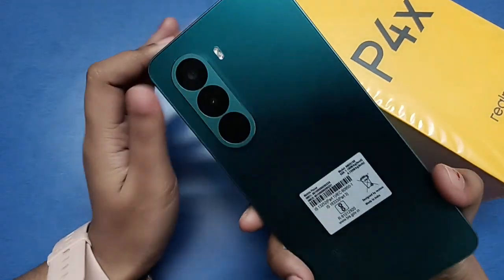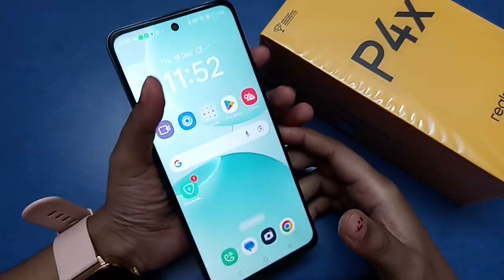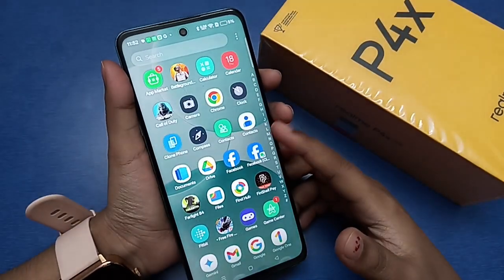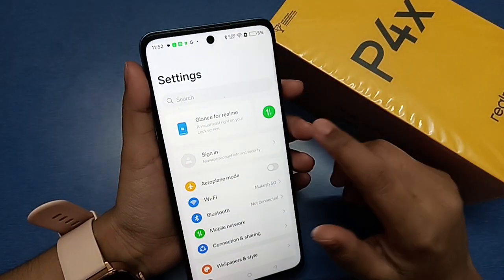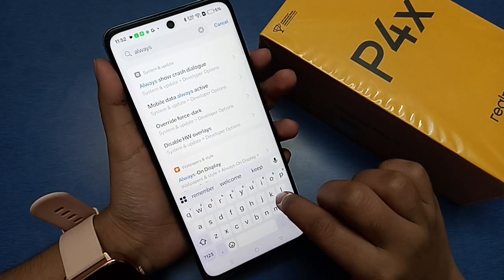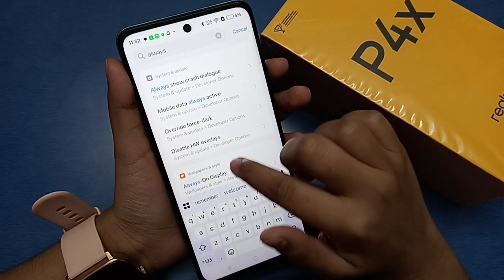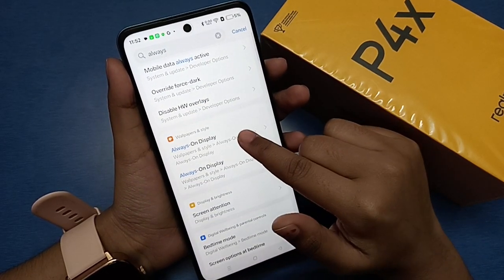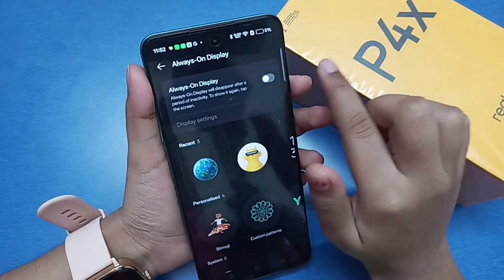How To Use Always on Display (AOD) Customisation On Realme P4x 5G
in this video How To Use Always on Display (AOD) Customisation On Realme P4x 5G